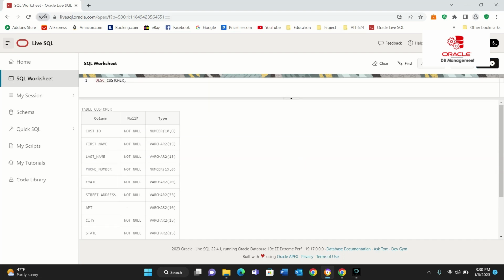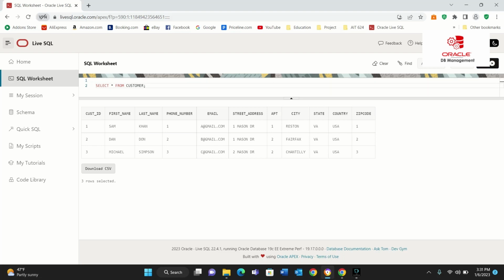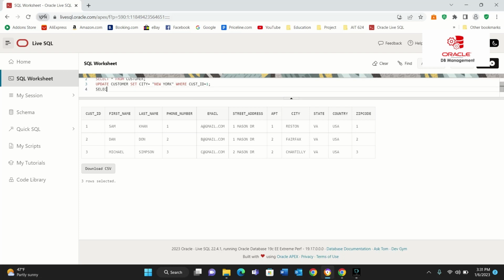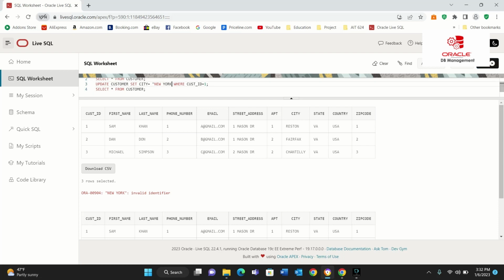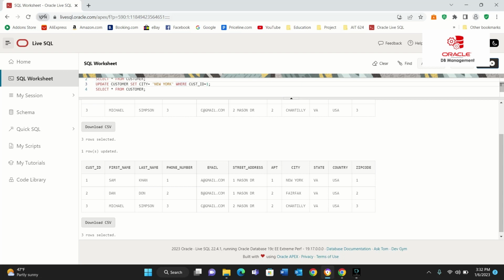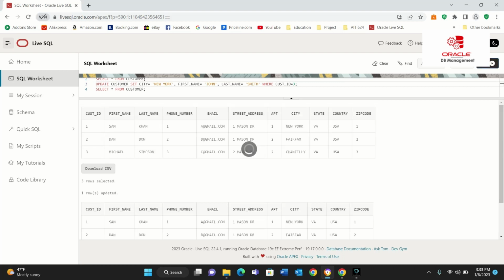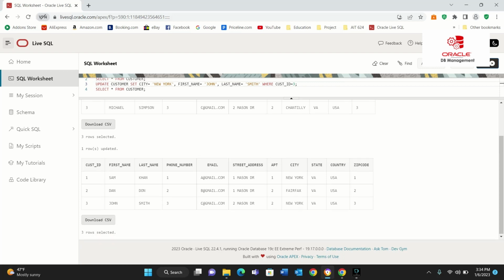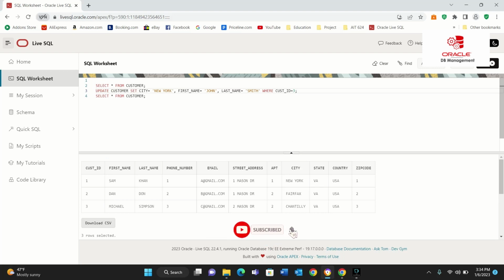Update a Table in SQL | SQL Databases | Oracle Live(2/50)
This video is about updating a Table in SQL using different constraints and then adding data to the Table. If you want to learn how to create a Table and Add Data to the Table, look at this video